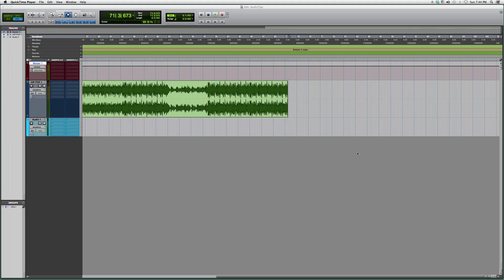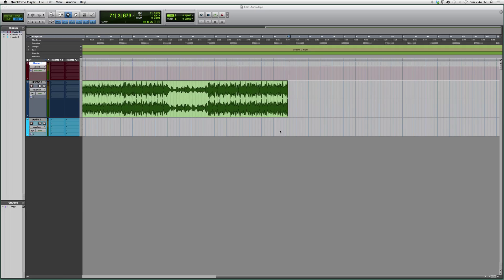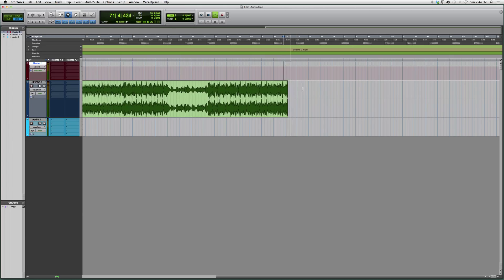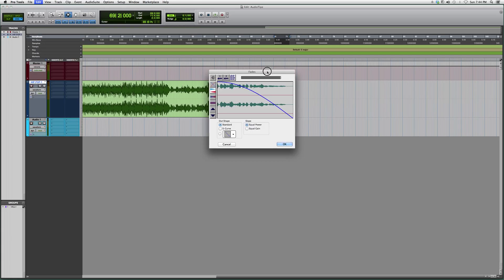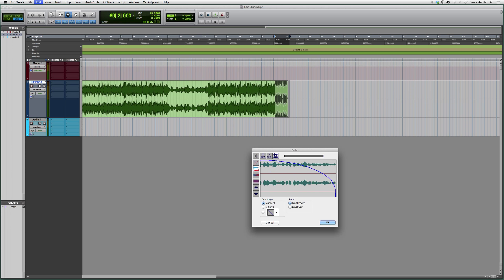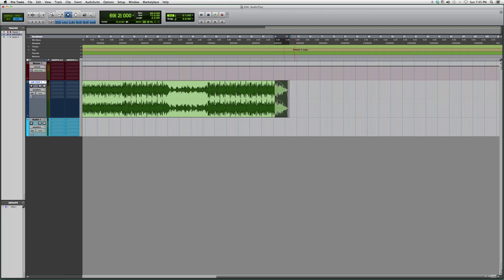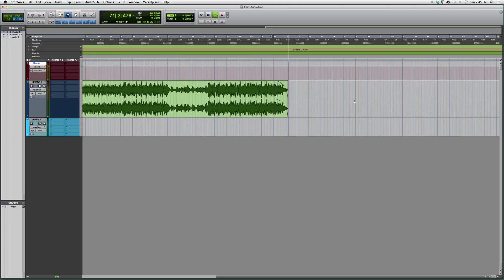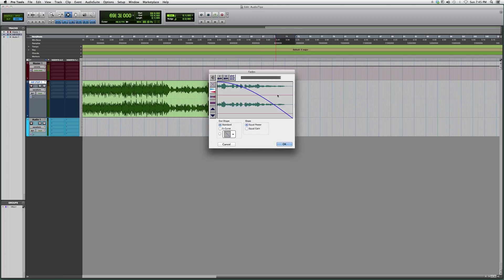59 How To Fade In Protools